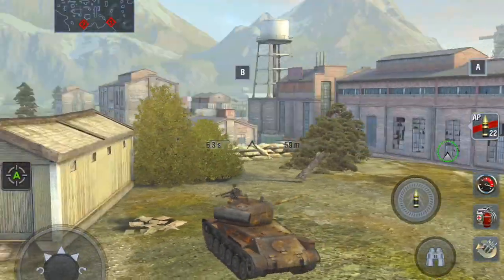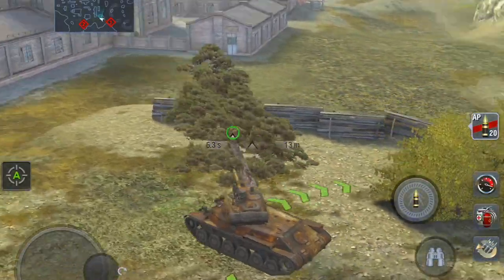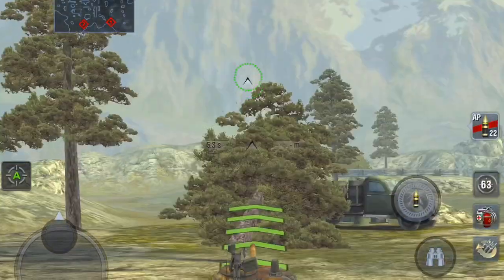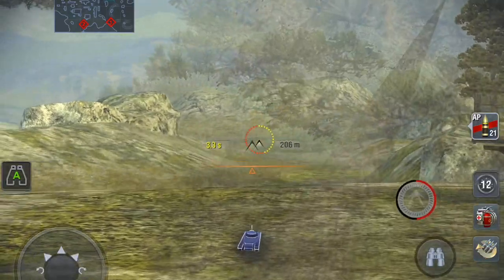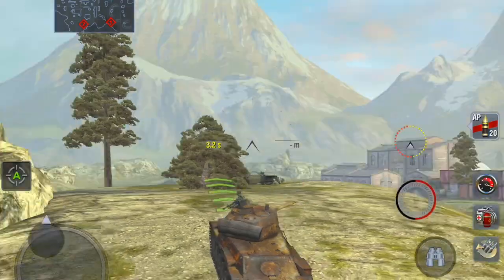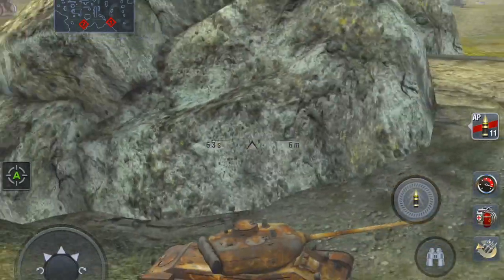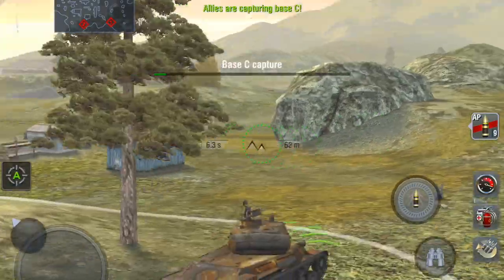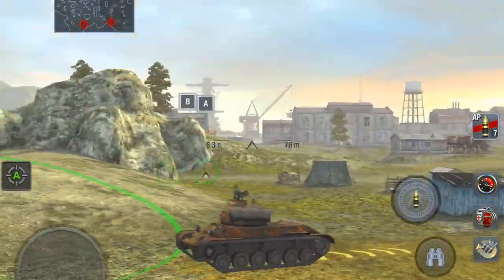WOT BLITZ || BACK TO BASICS YAMATO HARBOR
If you want me to commentate on your fantastic round or critique your gameplay, please send your content to . Only tiers 7+ is accepted, additionally I can't promise that I will be able to showcase every mastery you send in.